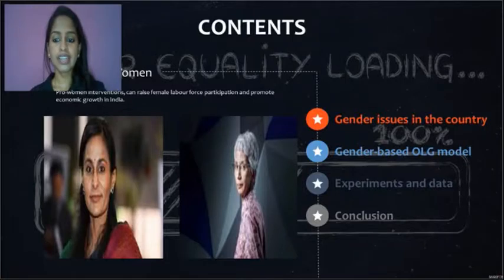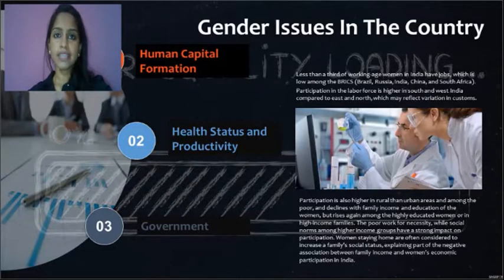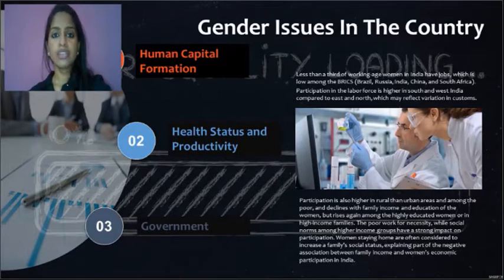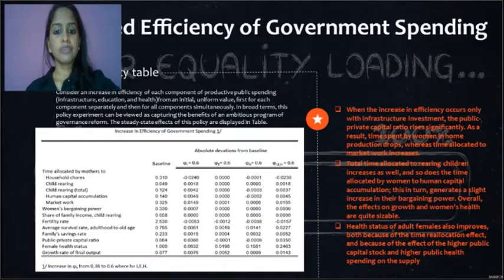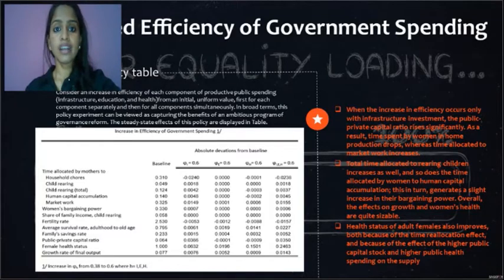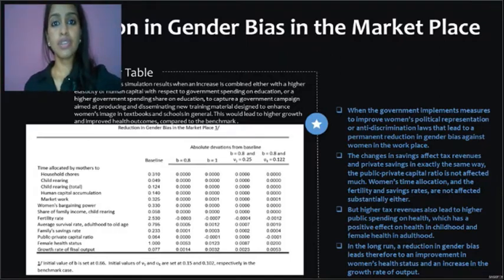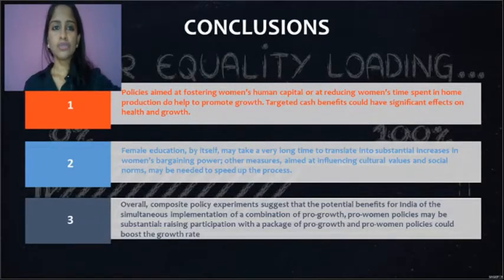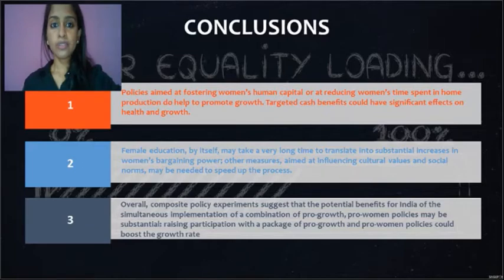Gender Sensitivity and Economic Growth |Lakshmipriya |1901144